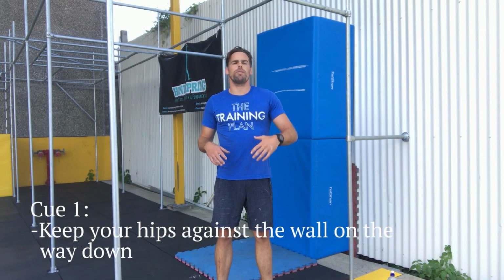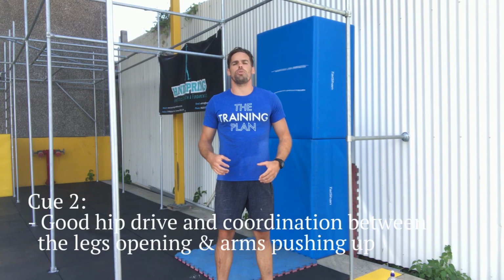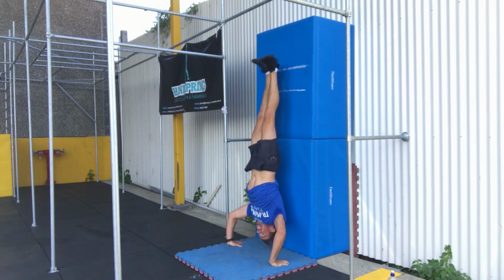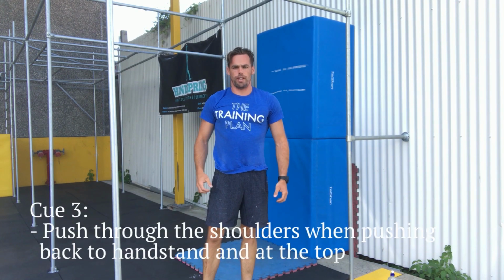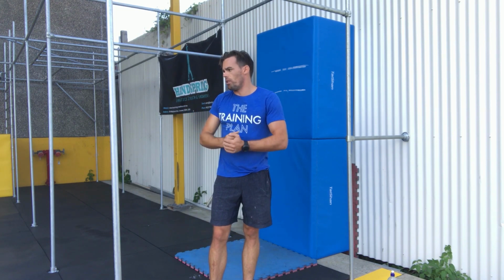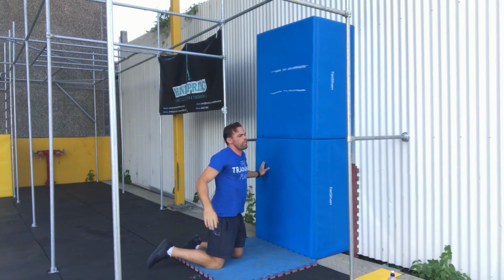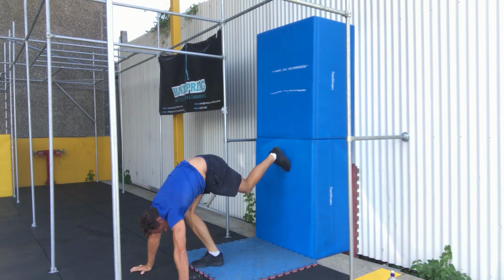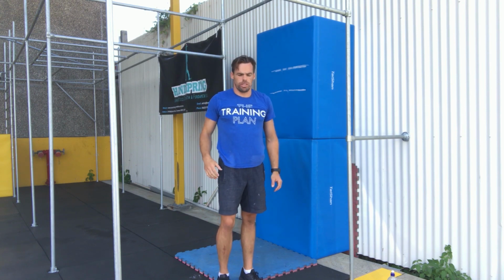Kipping Handstand Push-up Cues for Workout 20.3